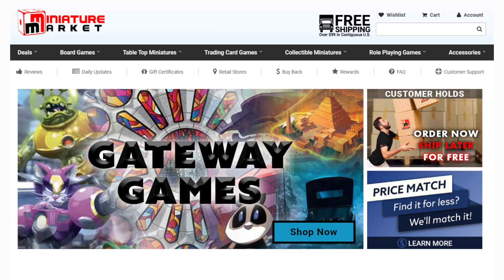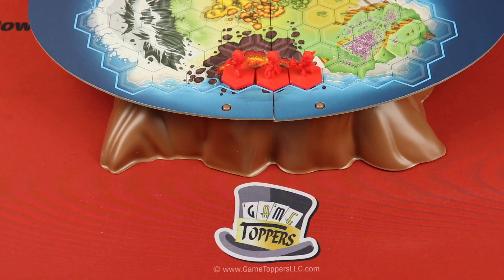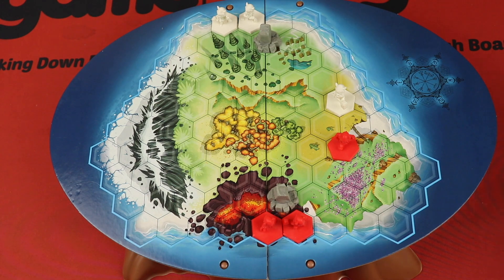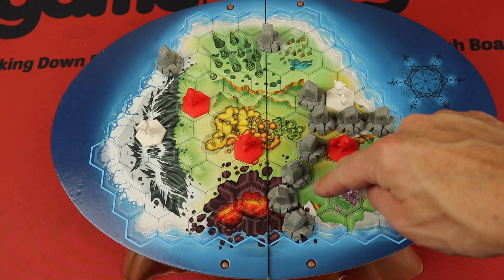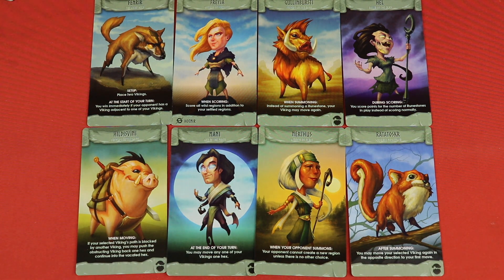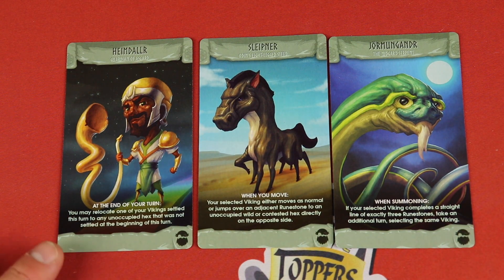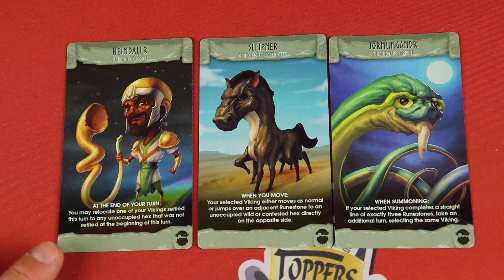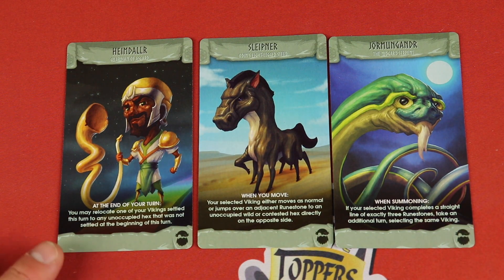Ragnarocks Review: Can the Sequel Live Up to the Original?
Can the sequel (Ragnarocks) live up to the original (Santorini)? Find out in my review!

0:00 - Introduction
0:43 - Overview
4:45 - Final Thoughts

Bezier Games (Cat in the Box)